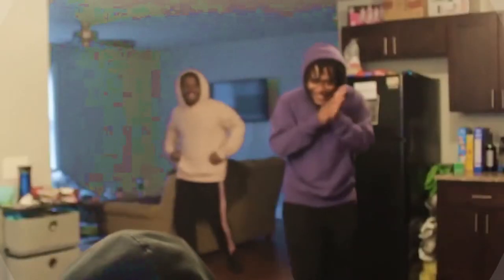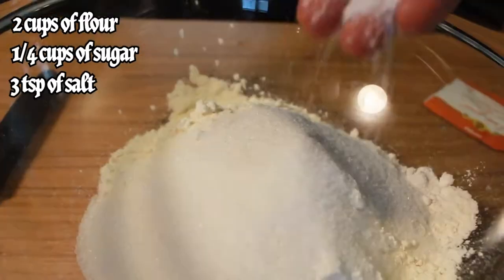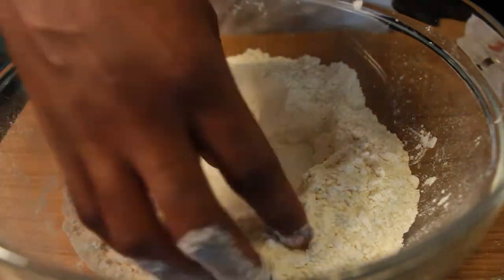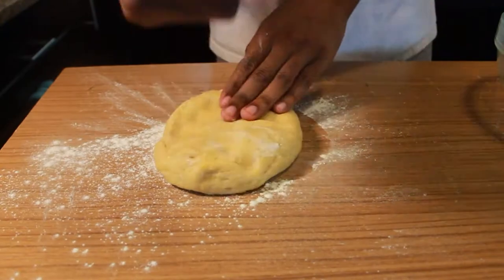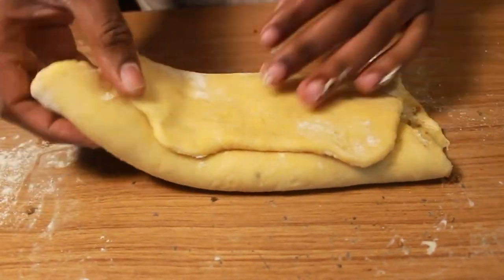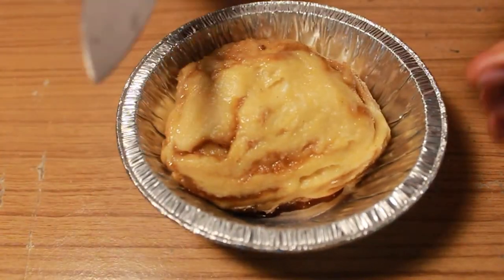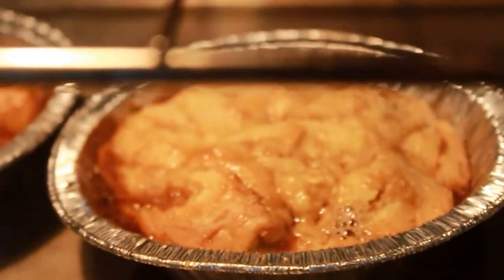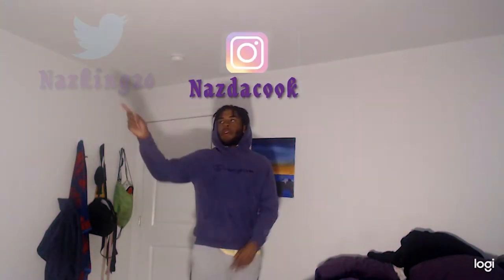HOW TO MAKE MCDONALDS CINNAMON MELTS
Nah Mcdonalds. BRING THIS BACK ASAP. Same with the snackwrap too if you can :). These Cinnamon Melts bring back so much memories of my childhood and you should have that trip too. Make these cinnamon melts and you might turn into a baby, into my son!

COMMENT NEW IDEAS I SHOULD MAKE